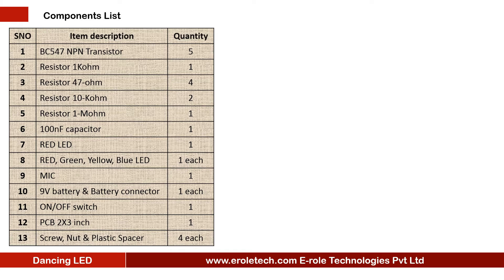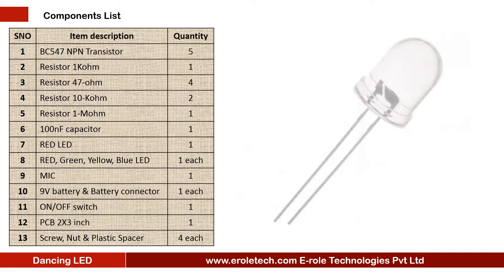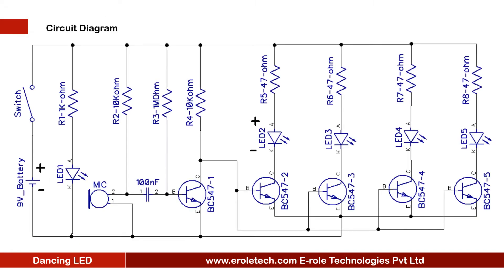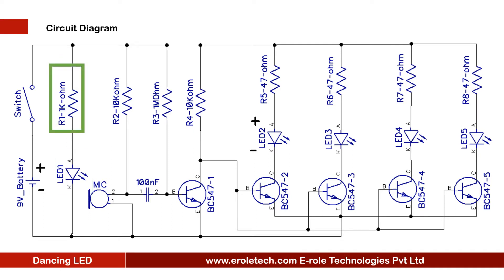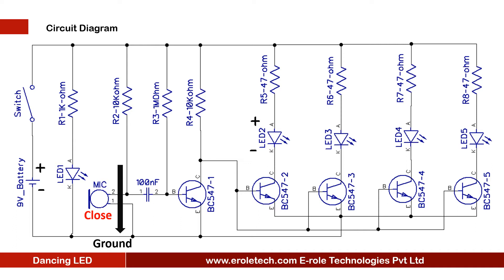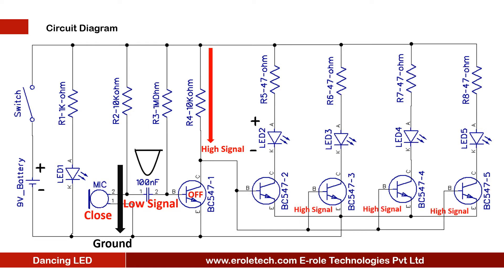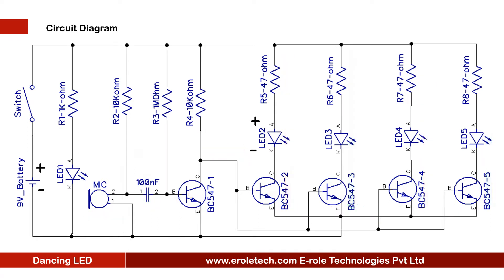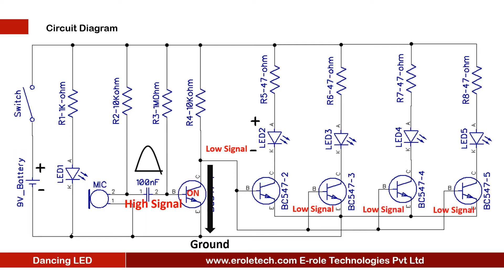Music operated dancing LEDs Using NPN Transistor BC547 Full Making Project-4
Introduction:

Music Operated Dancing LEDs
you must have seen the disco lights, or dj lights, which turn on and off, according to the beats of the music.
these lights glow, according to the length and pitch of music beats. basically, these are designed to pick the high intensity sound, like base sound. however, the sensitivity of the circuits can be increased, to pick the low nodes too.
in this video, we will learn how to make a music operated dancing l e d circuit.
one, n p n, transistor, b c 5 4 7.
1 kilo ohm resistor.
four, forty seven ohm resistor.
one 10 kilo ohm resistor.
one mega ohm resistor.
Hundred nano fared capacitor.
two red l e d.
one green l e d.
one yellow l e d.
one blue l e d.
one mic.
9 volt battery.
1 zero p c b.
4 screw with nuts.